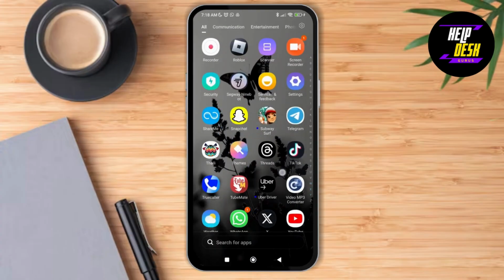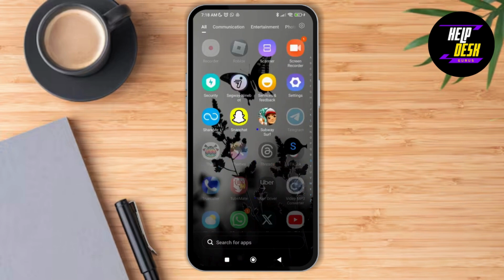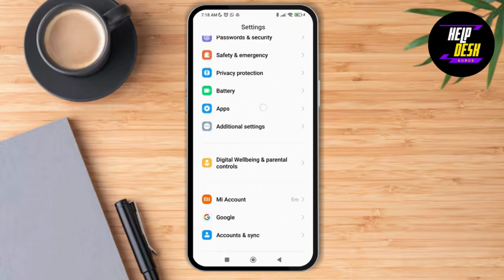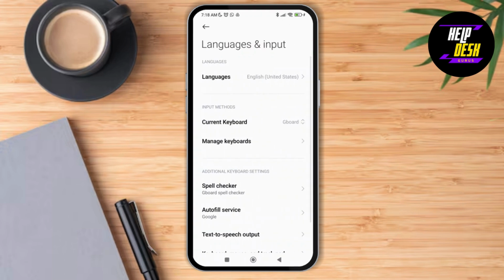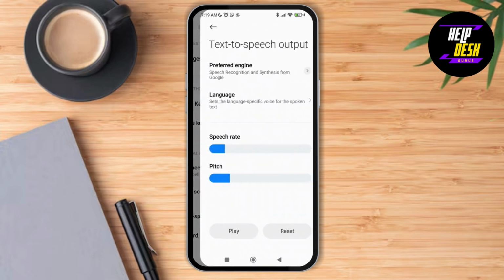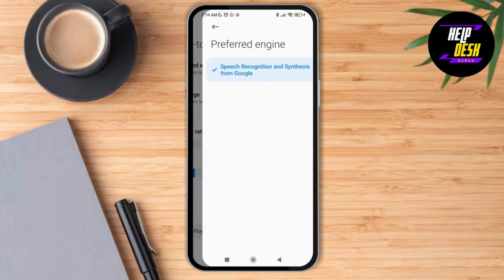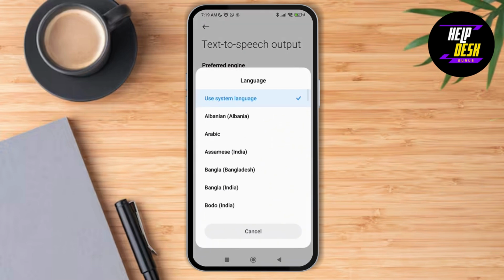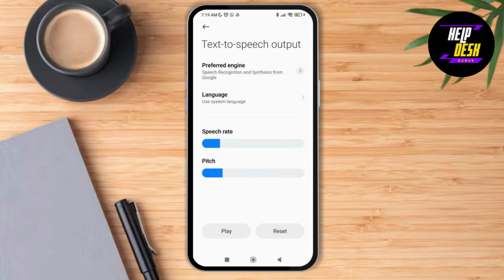How to Turn Off Text to Speech on Android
Welcome to our step-by-step guide on "How to Turn Off Text to Speech on Android"! If you’re finding the text-to-speech feature on your Android device distracting or unnecessary, this video is for you. We’ll walk you through the process of disabling text-to-speech on various Android devices. From adjusting settings to navigating accessibility options, these tips will help you regain control over your device’s audio features.

In this video, you'll learn:

How to disable text-to-speech accessibility settings
Tips for managing text-to-speech features on Android
How to adjust speech settings on your Android device
How to stop unwanted voice readouts on Android